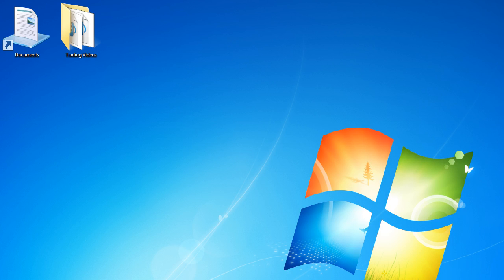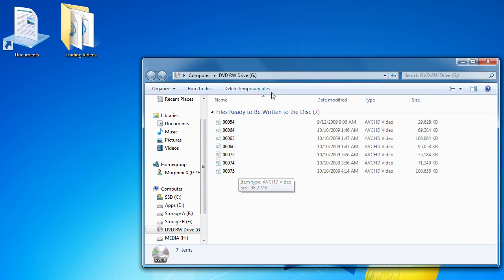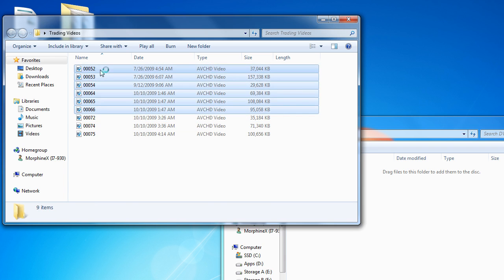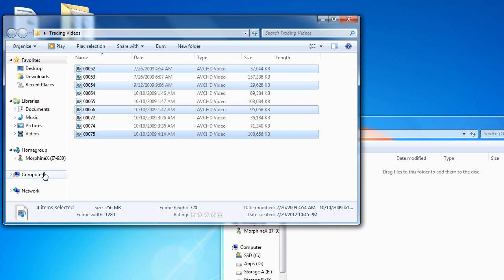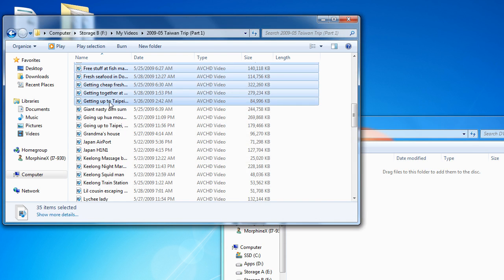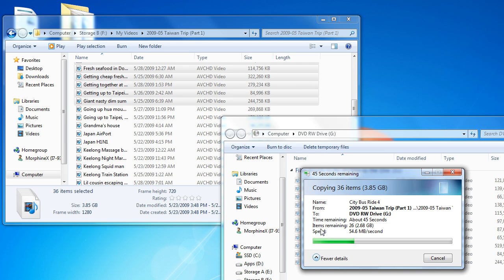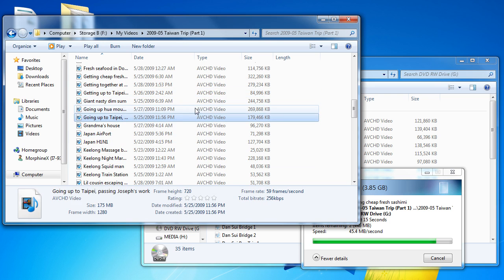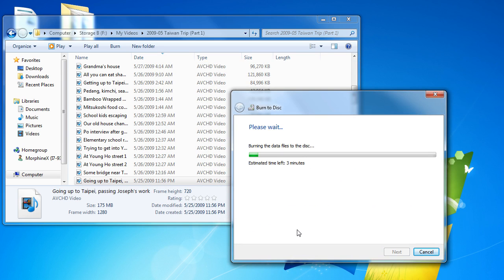How to Burn a DVD with Windows 7 Explorer